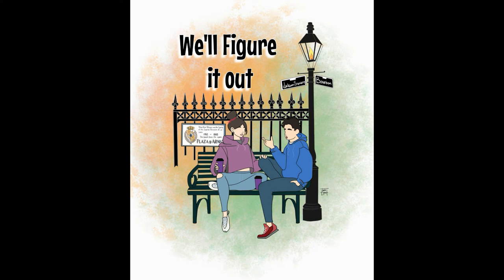Unexpected Expenses and Conversation Deviations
Jeremy and I talk about some unexpected expenses that have come up and how we're going to handle them. We talk about some ways we plan for future expenses; expected and unexpected.

The conversation takes a few turns, and twists, but we eventually get back on track. We have fun and laugh through the stress of figuring out how to budget for some serious planning. I truly love how we can take a very intense conversation and joke and laugh through the whole thing.

Let us know how you plan or budget for expected and/or unexpected expenses. Do you have a plan, or do you wing it?

On our podcast, we talk about many topics related to adulting and parenting over 40. We sometimes have special guests like Time with Ty, who talked about self-care, or my sibling who talked about chronic pain today. We figure out things like budgets, what our menu will be for the week, planning and dealing with emergency financial decisions and/or repairs. I talk to my boys about responsibilities and how we divide up chores, you know the really important things like unloading the dishwasher and cutting the grass.

We have a blended family, so we discuss some of the challenges we face with bonus kids and navigating some of the blended family dynamics. There is always chaos, always. We have fun and laugh while we figure out the things in our lives. We hope that we help you figure some things out in your life as well. This is our way of hanging out with you, hoping that you get a few laughs, and figure we all figure out life in the process.

Here's how to find us:

Youtube.com/momofboysnola